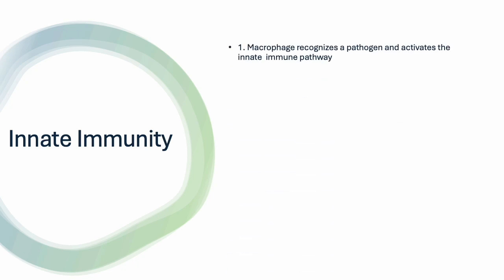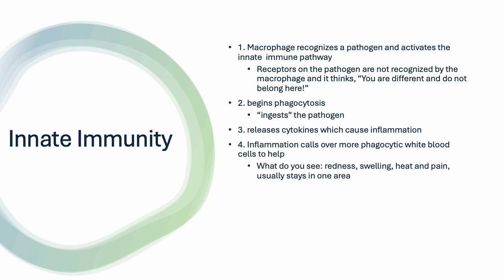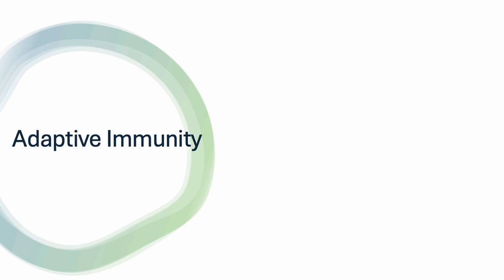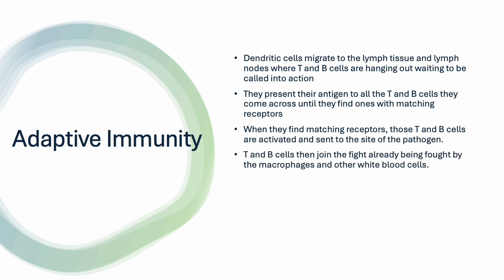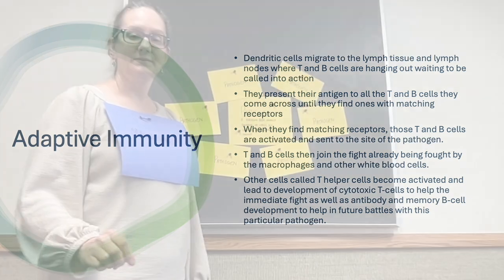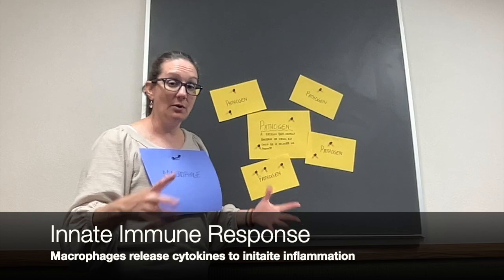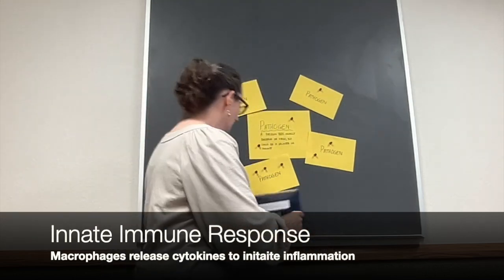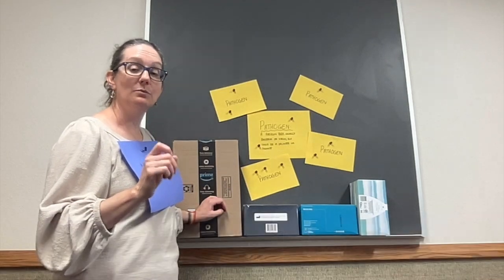Innate and Adaptive Immunity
This is a video created for a class assignment for my Master in nursing Education degree. It is not professional!